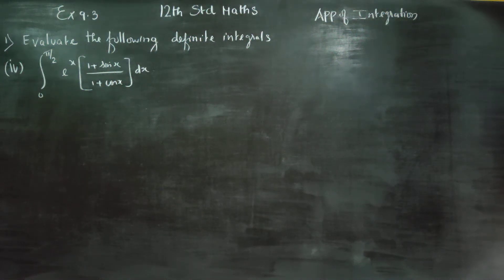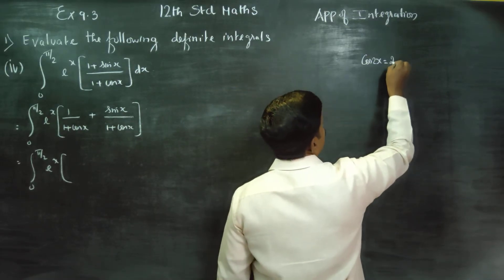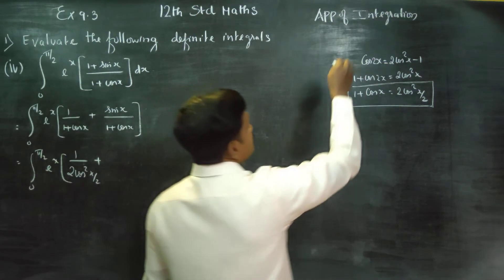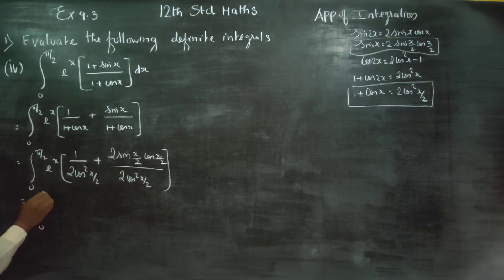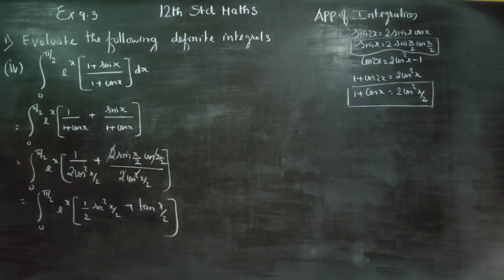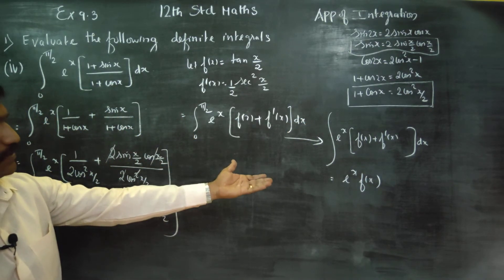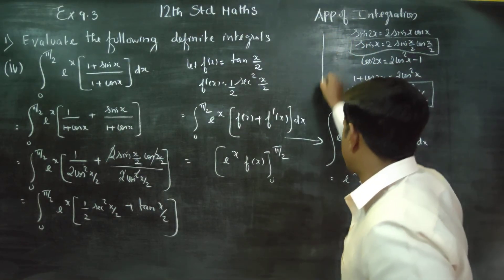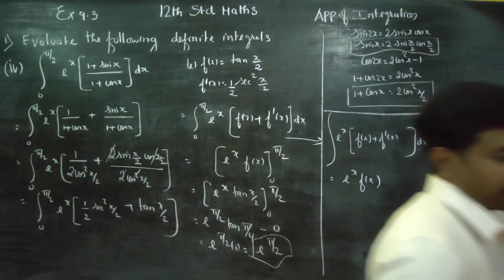12th Std Maths Ex.9.3(1)(iv) Evaluate integration from 0 to π/2 , e^x(1+sinx)/(1+cosx) dx